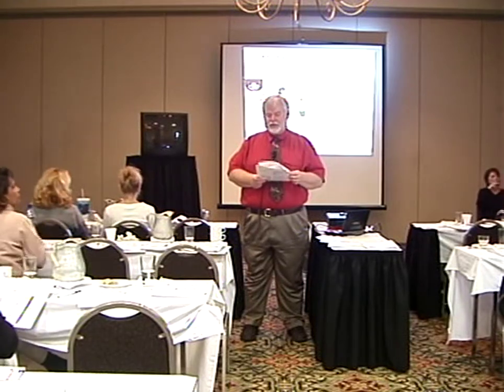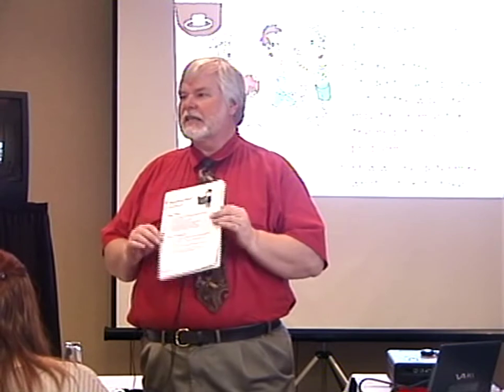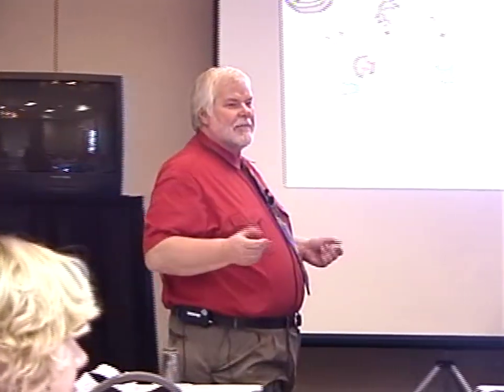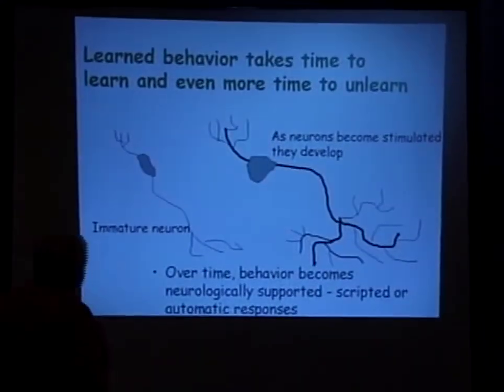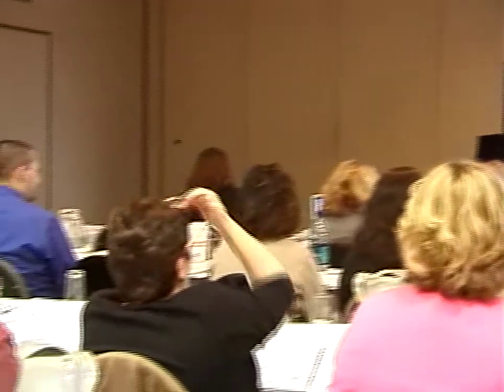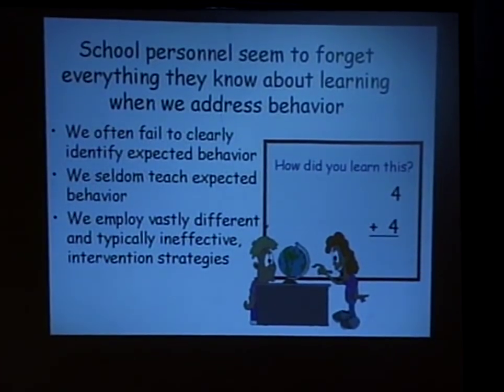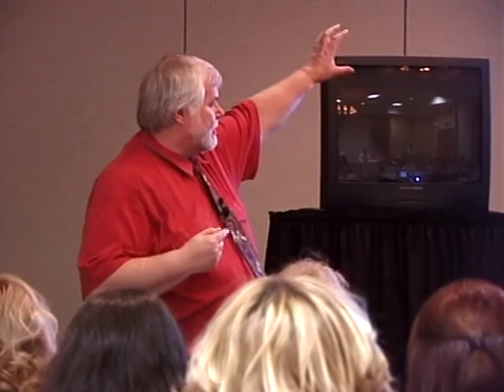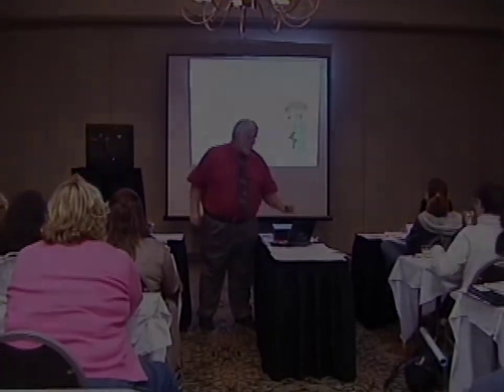Why is he doing this? Functional assessment of behavior and behavior intervention plans - Part 3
Why is he doing this? Functional assessment of behavior and behavior intervention plans
Richard Van Acker
20060313 Van Acker Richard 03
(Sign language)